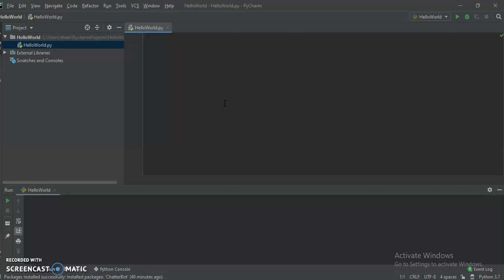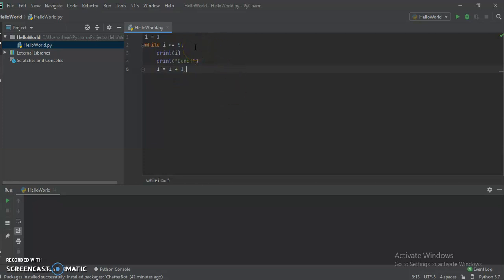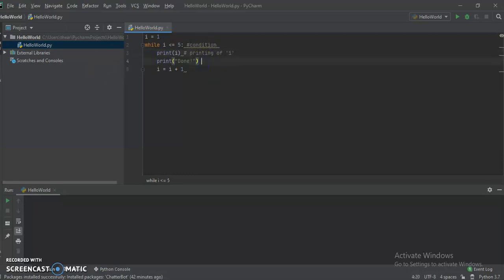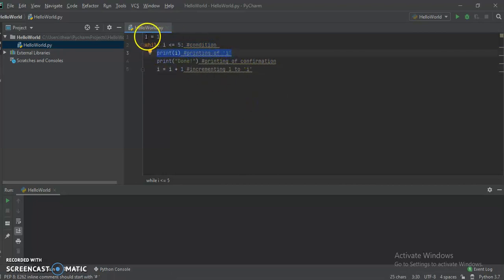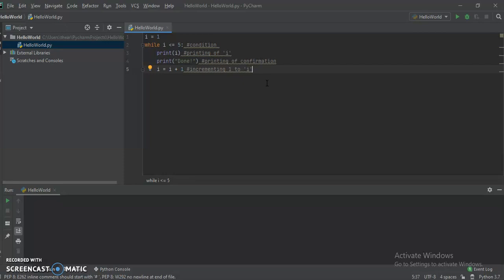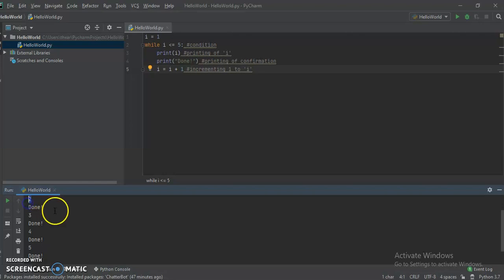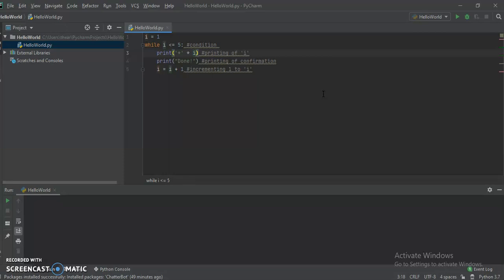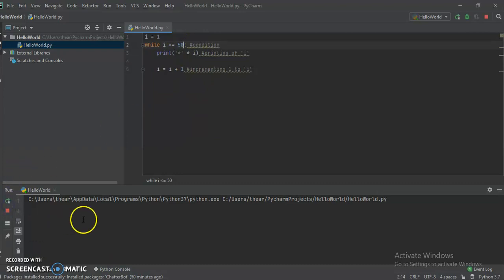How to Form While Loops in Python?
Learn to form While Loops in Python & how to make a pattern with it.